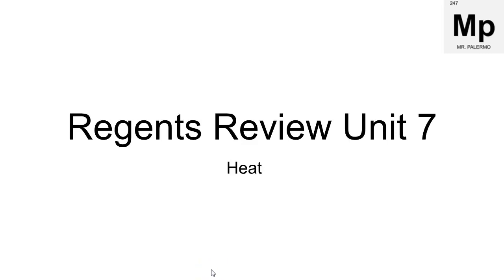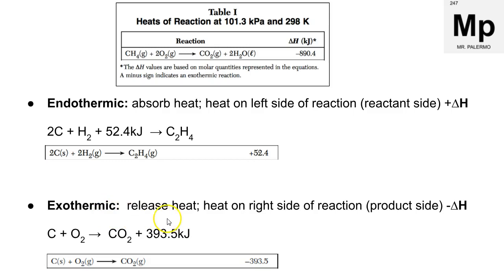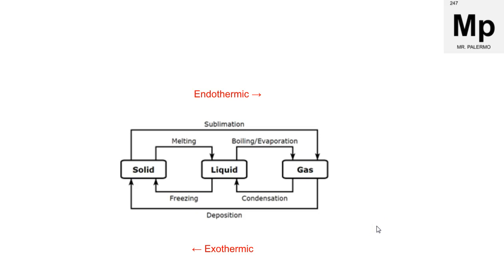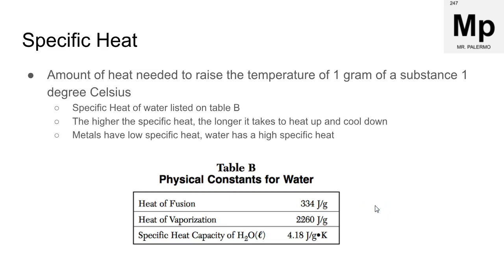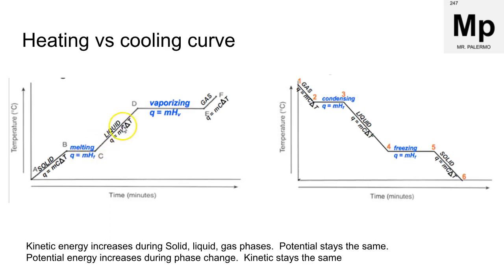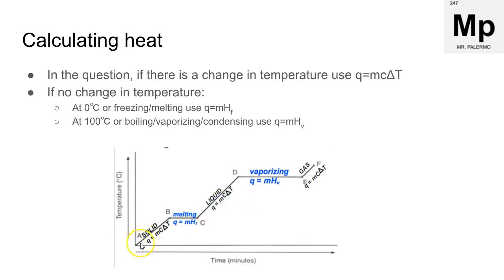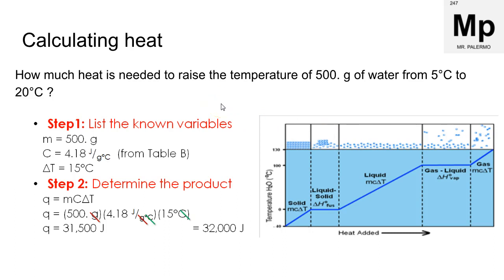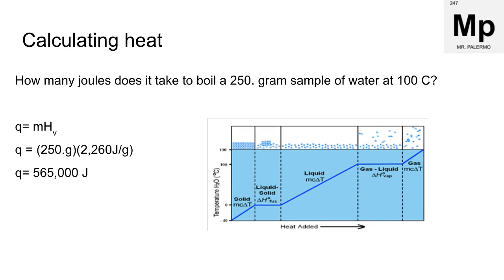rev 3 Heat